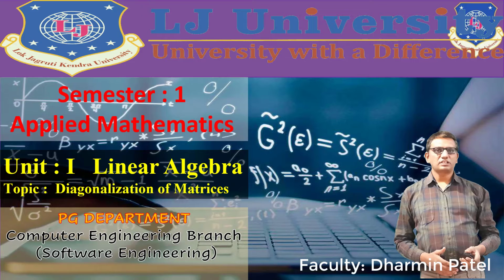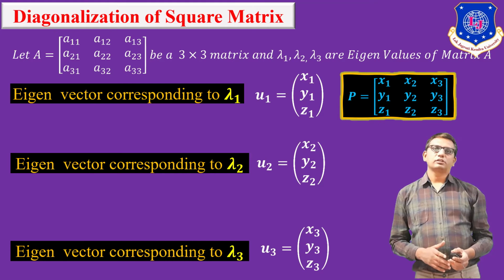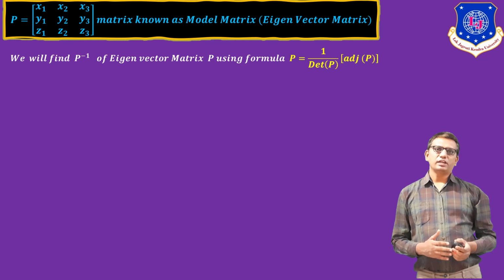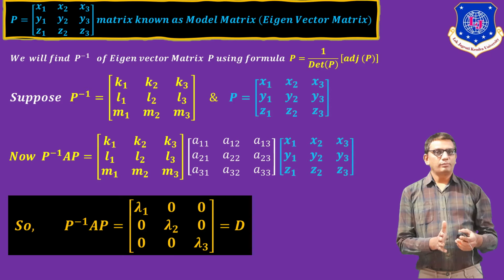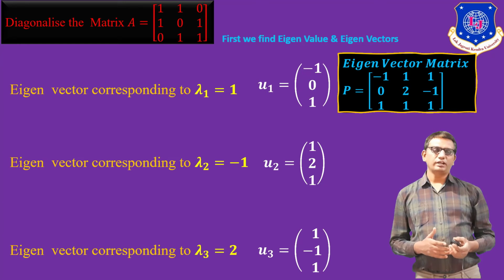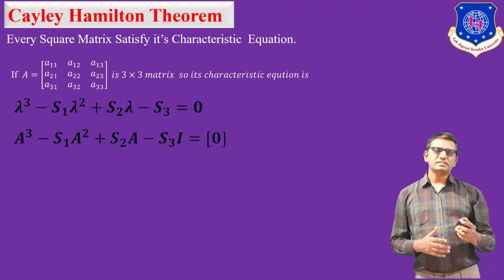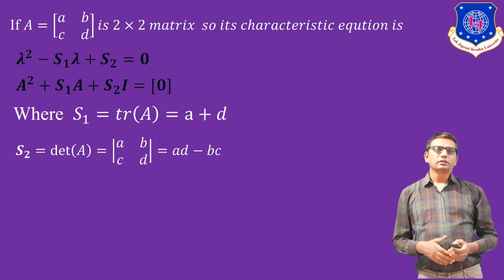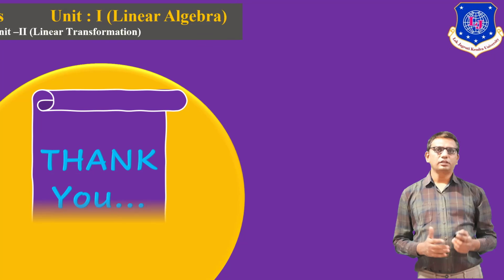AM Lecture 6 Diagonalization of Square Matrices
Method for Diagonalization of  square Matrices